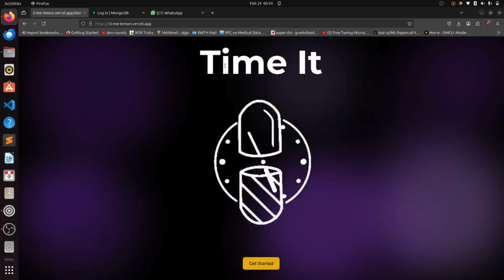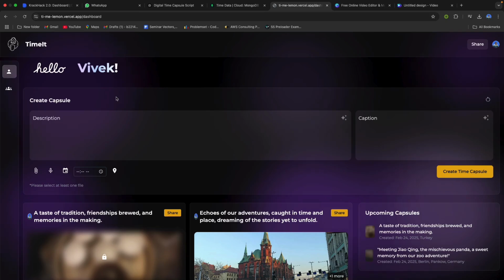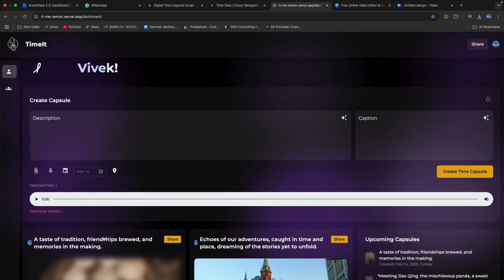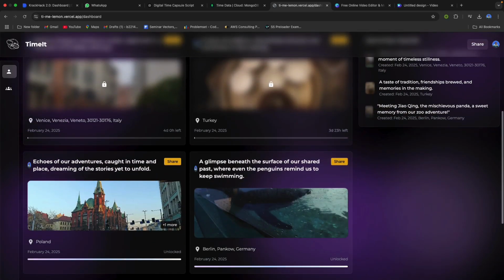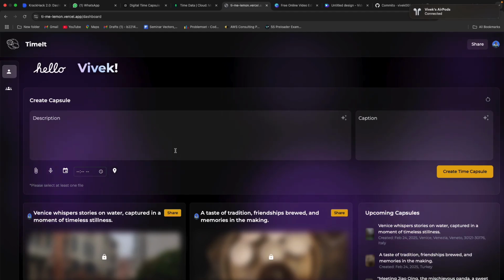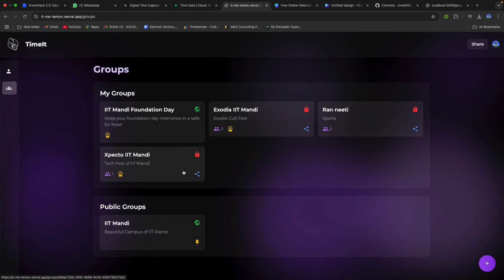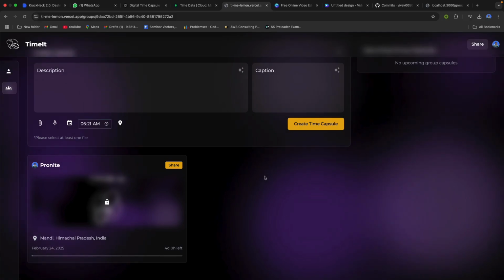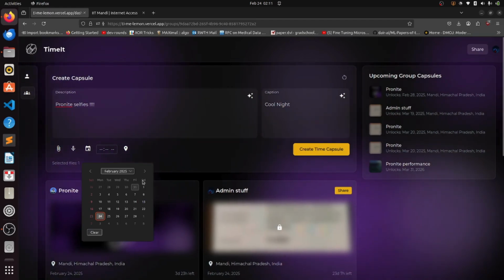KrackHack 2.0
Moments today, memories tomorrow.